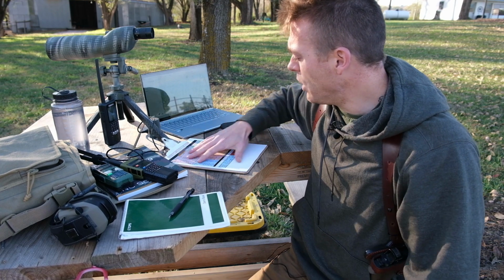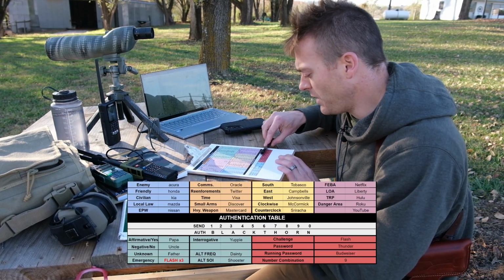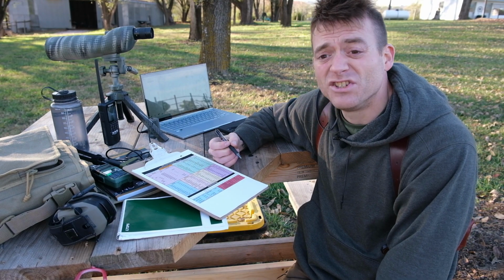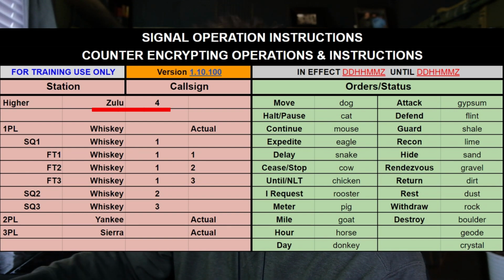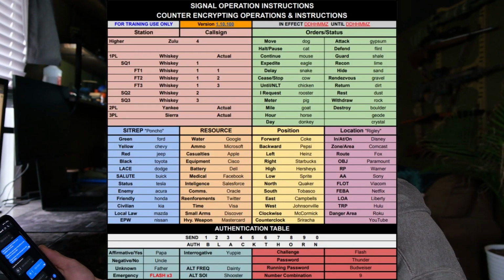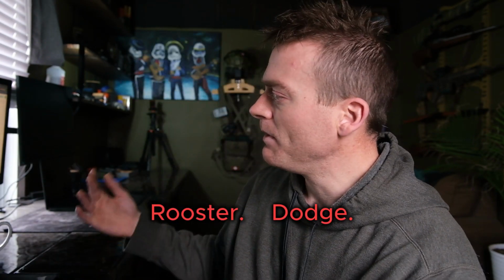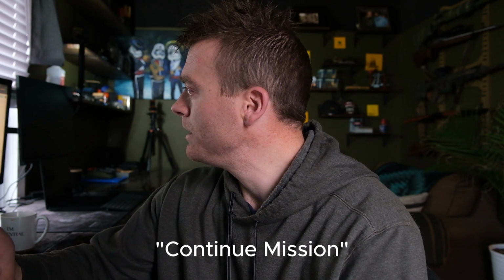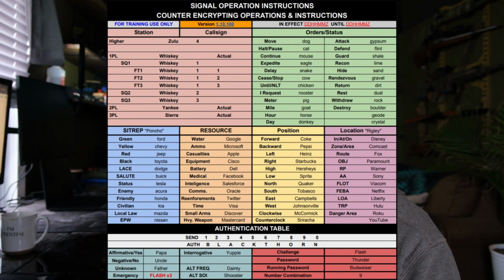Radio Encryption w/ SOI CEO&I For COMSEC! | Lightfighter Communications & Planning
Encrypt your personal radio traffic! Doesn't matter if you run a baofeng UV-5R, a bubble pack, or two cups and a string. Believe it or not this is real military encryption that is becoming lost knowledge. When the big fancy systems are offline or prohibitively expensive, this simple encryption system works. I know, I know, this isn't high speed low drag solar operated tech gear, I am sorry.

Download a copy and make your own changes! I personally keep 4-5 unspoiled SOI's (10 copies of each) that even I have mostly forgotten in sealed folders with tamper tabs on them. I can grab a folder for a training OP and we have a brand new code book ready to go.

For field use it is best folded in half so the blank side is interior, then laminate the entire thing into a notecard size package. You can also save it as a PDF icon on your smartphone home screen to pull up quickly if you run a mounted device.

00:00 Importance of Planning Phase
01:15 SOI / CEO&I
02:40 Quick Run-through
05:50 Authentication
07:40 Changing SOI
08:08 Verbal Passwords, Running Password, Number Combo
11:13 S2 LARP
13:45 Callsigns
15:20 Hailing a station w/ SOI
17:15 Authentication demo & general radio etiquette
19:00 Encoded message transmission
23:00 Wait One vs Wait Out, etiquette
24:45 LACE Report
27:00 Mistakes Happen , Make Corrections
30:00 Wrapping up our conversation
31:45 Make your own SOI